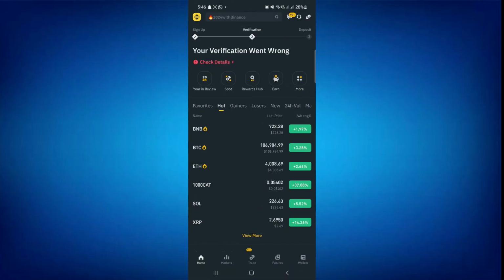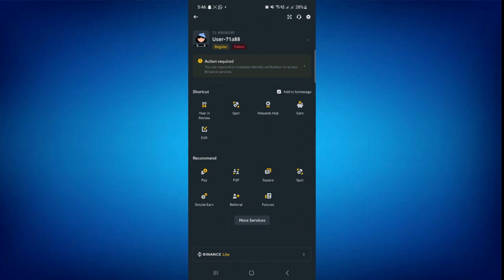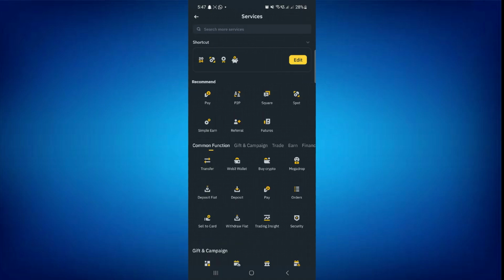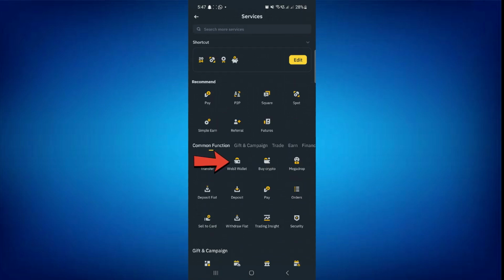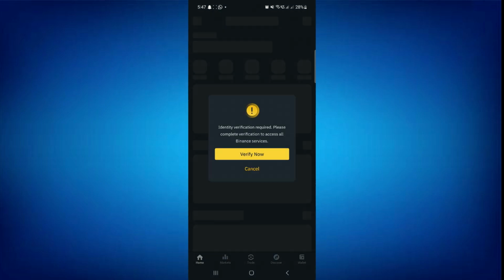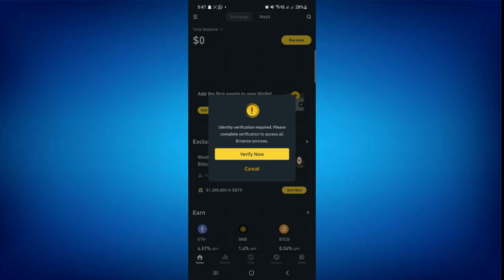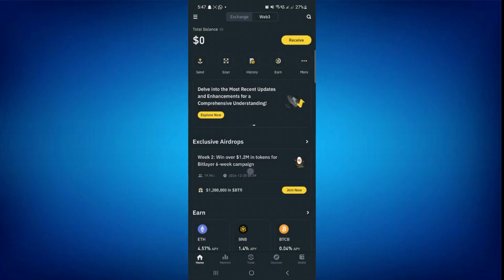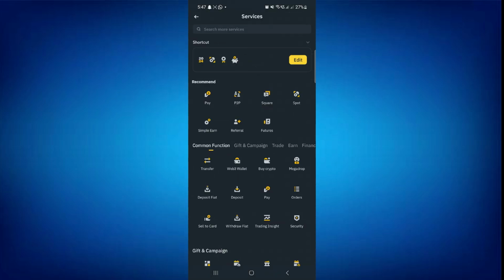How To Create Binance Web3 Wallet (Beginners Guide)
Ready to dive into the world of Web3? This beginners guide will show you how to create your Binance Web3 Wallet and start interacting with decentralized applications (dApps) and managing your crypto securely.

🔧 What You’ll Learn:

Setting up your Binance Web3 Wallet from scratch.
Securing your Web3 wallet with a private key and backup phrase.
Connecting your wallet to dApps and DeFi platforms.
Managing tokens and assets within your Binance Web3 Wallet.
💡 Get Started With Your Binance Web3 Wallet Today! 💡

💬 Leave a Comment:
Did this guide help you set up your Binance Web3 Wallet? Share your experience or ask any questions below!